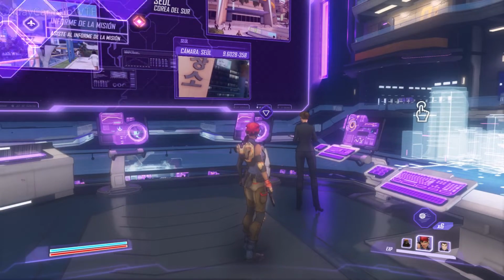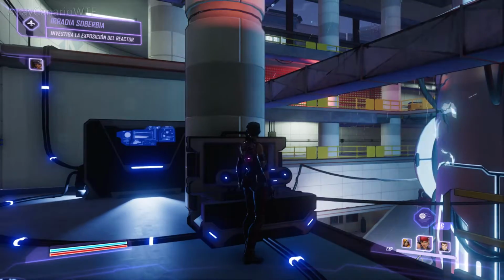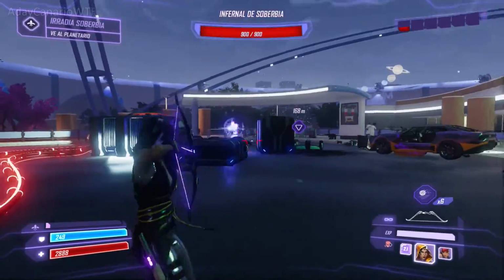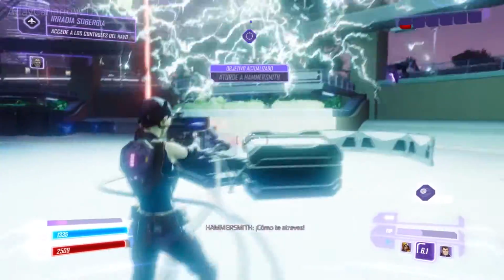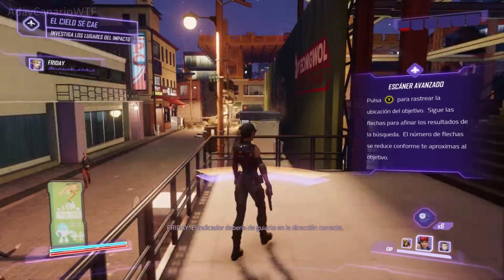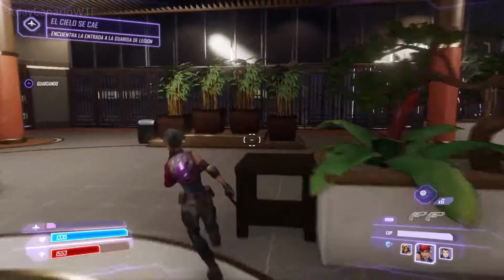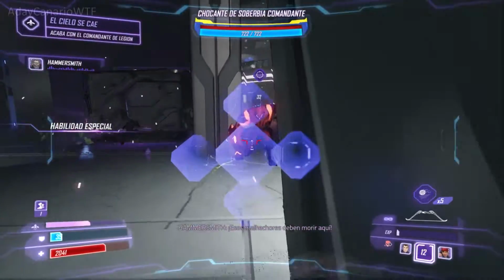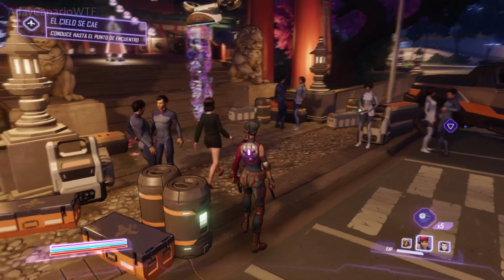Agents of Mayhem - Parte 3 Español - Walkthrough Sin Comentar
Si te está gustando mi contenido aquí te dejo algunas cosas que te pueden interesar :D

Misión - Irradia Soberbia
Misión - El Cielo se Cae